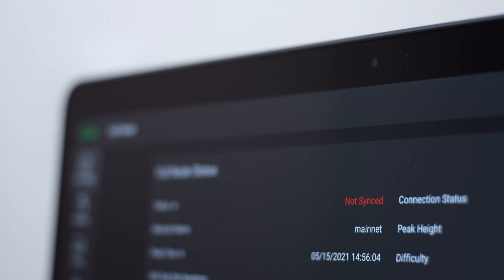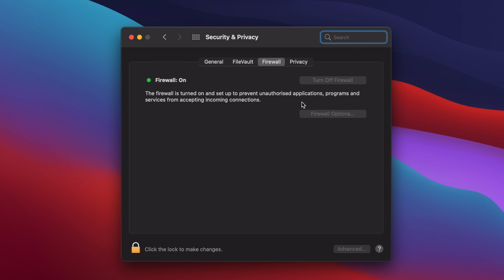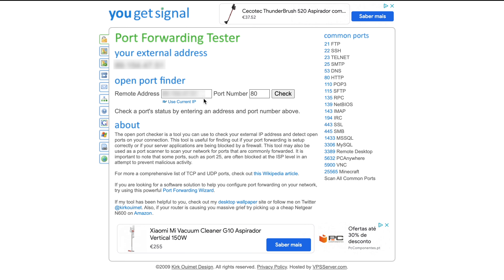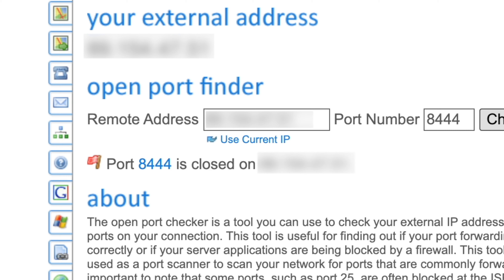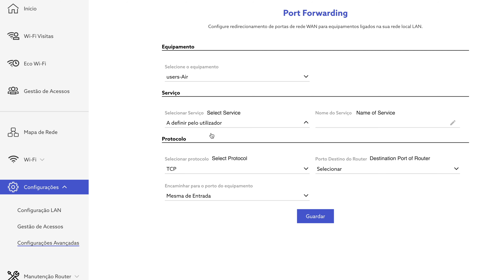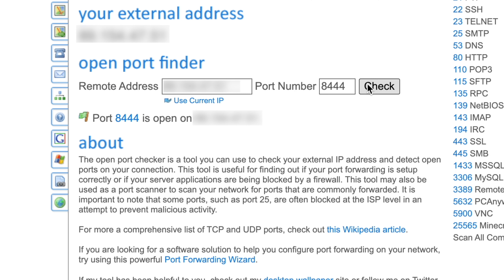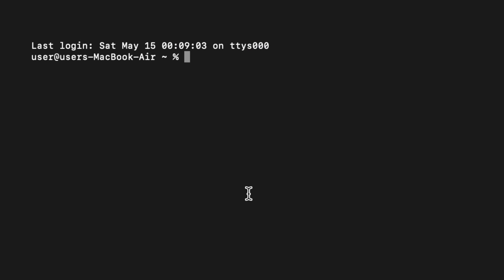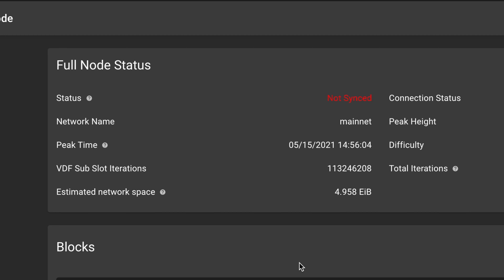Resolving Chia Not Synced problem on Mac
Often on the Mac Chia GUI, you'll see "Not Synced", often inexplicably. In this video, I go through some changes you can make to help resolve the issue.

0:00 Introduction
0:18 Add a firewall exemption
1:00 Forward port 8444
2:40 Add peers manually